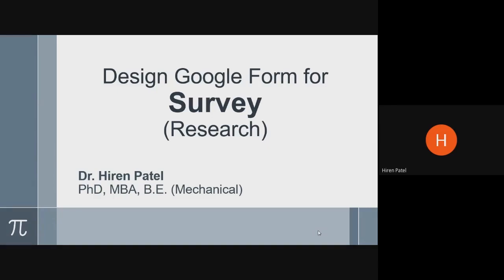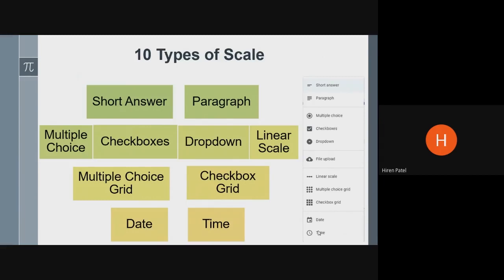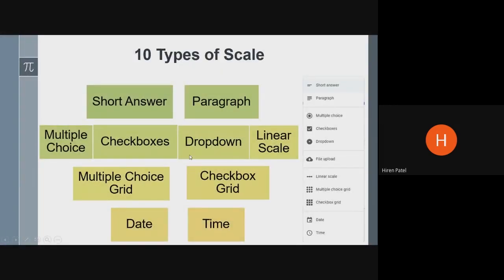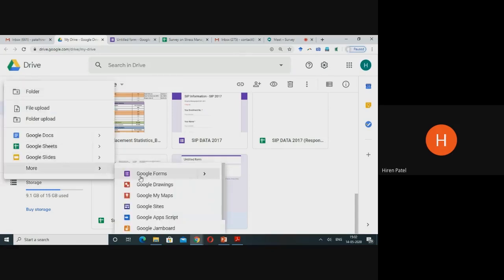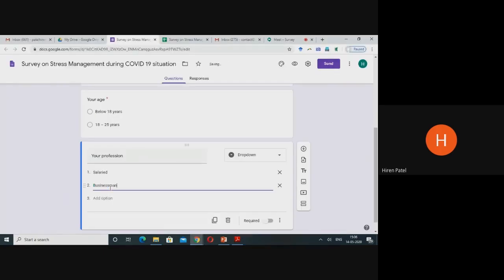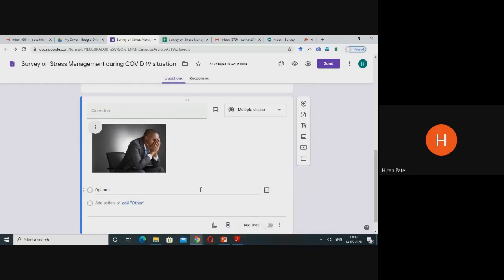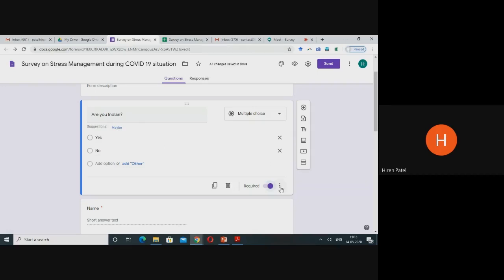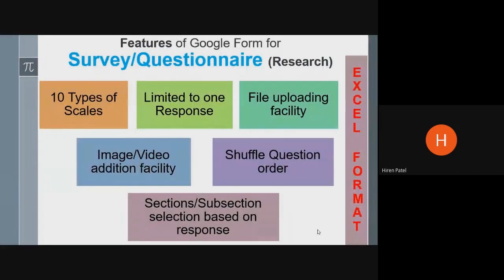Google Form - Series - Video 2 - Survey/Questionnaire (Research)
This video describes features of Google Form and explain usage of Google form to conduct a Survey or get responses for Questionnaire for any Research.